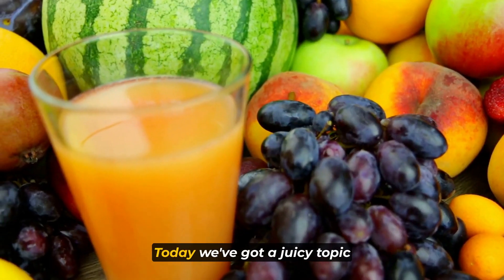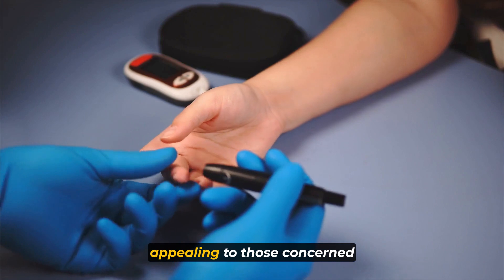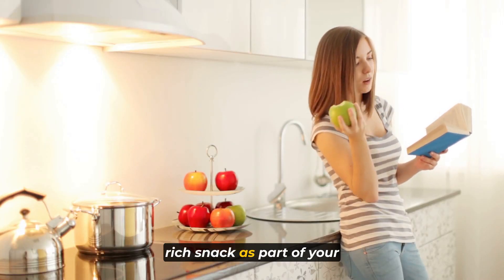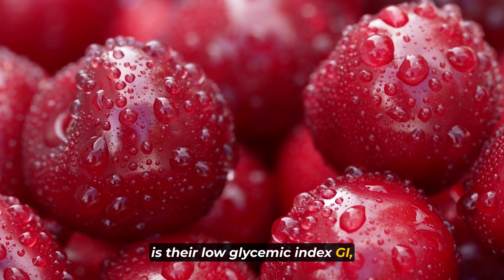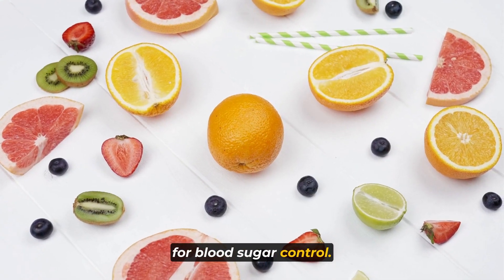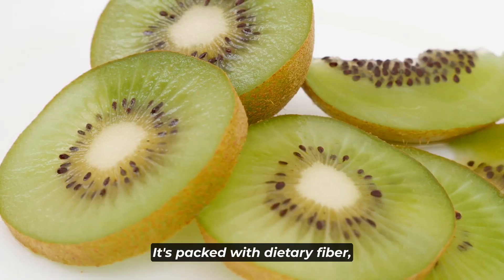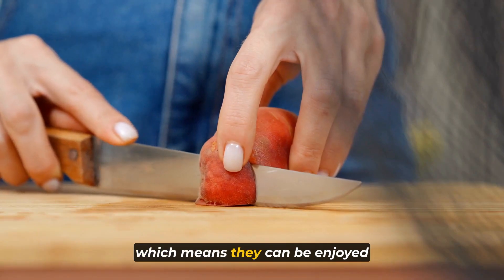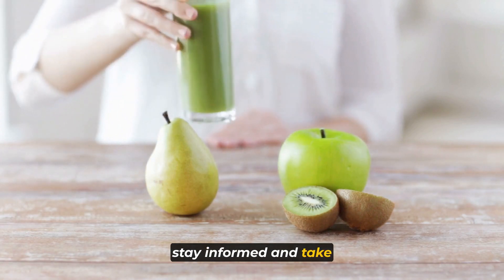Top 7 Diabetes-Friendly Fruits for Better Blood Sugar Control (Watch in 2x speed ⏩️)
Living with diabetes doesn't mean you have to give up delicious fruits. In fact, there are many fruits that are diabetes-friendly and can help you maintain better blood sugar control. In this video, we'll introduce you to the top seven fruits that are not only tasty but can also support your diabetic diet.

Join us in this exploration of diabetes-friendly fruits that can add variety and nutrition to your diet while helping you manage your blood sugar levels.